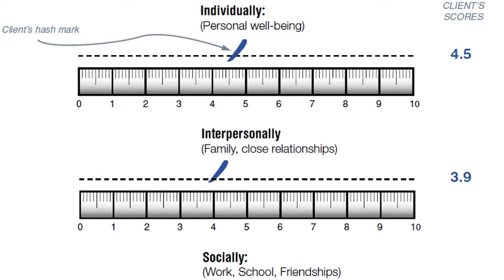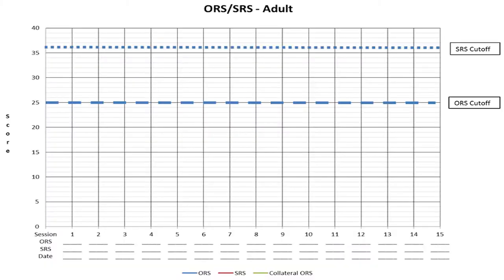Lesson 5 =6